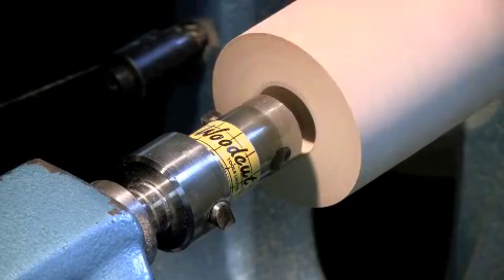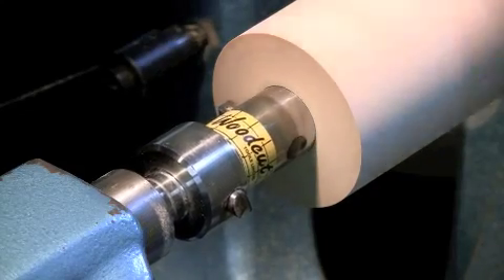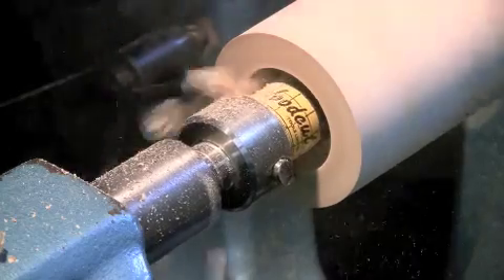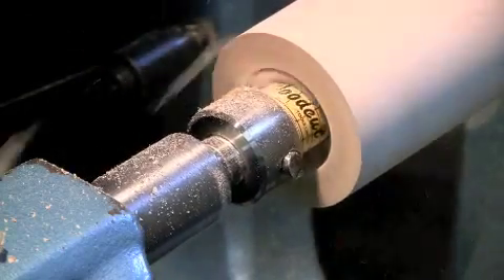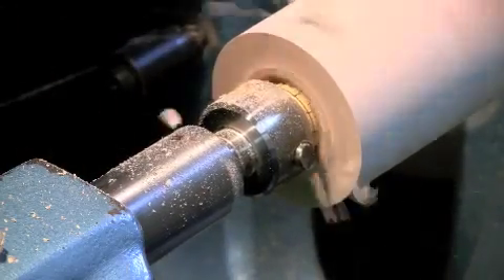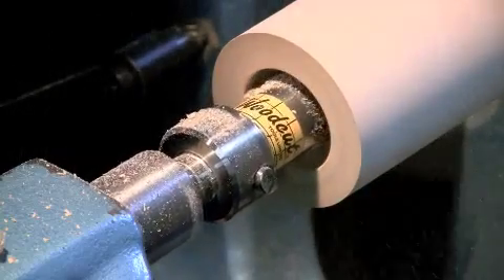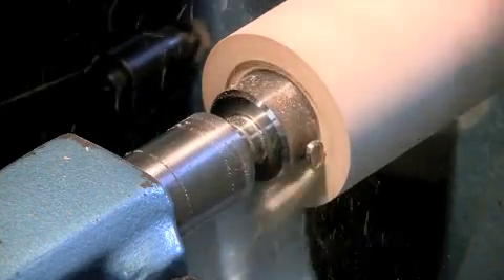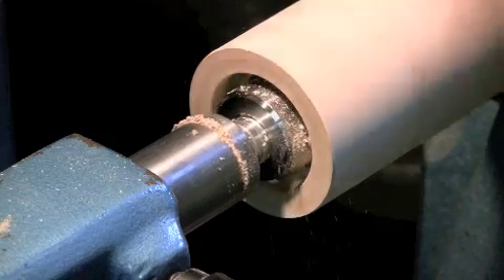Woodcut Tools Mill Drill for CrushGrind® mechanisms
Mill drill for drilling both steps for CrushGrind® mechanism